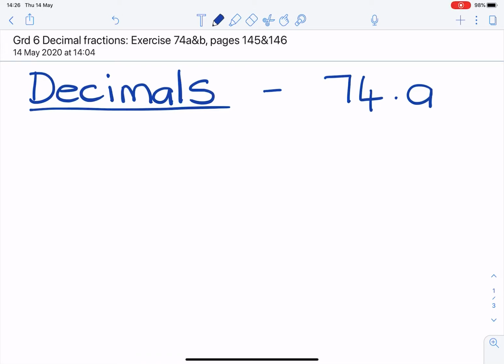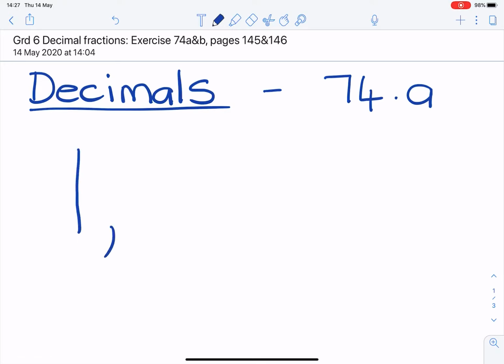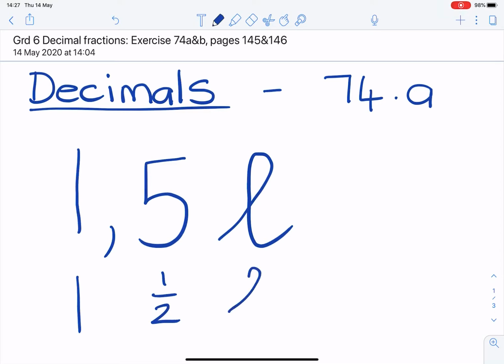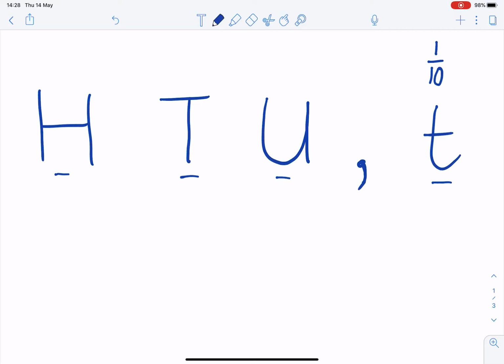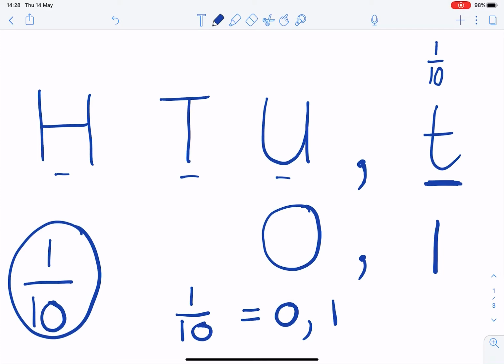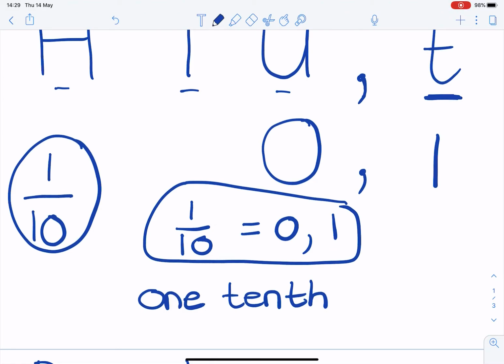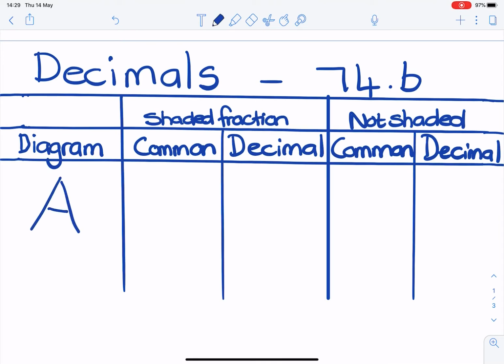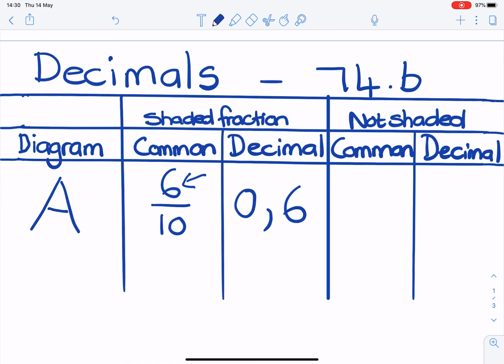Grd 6 - Math: Decimal fractions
Introducing tenths